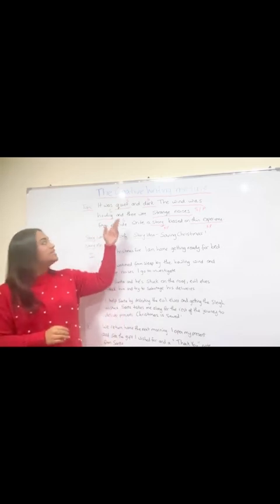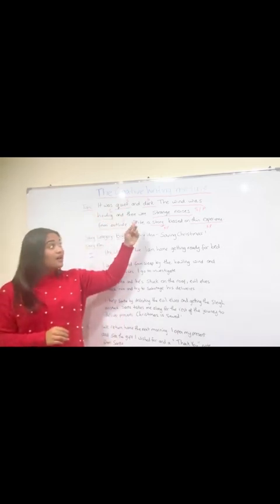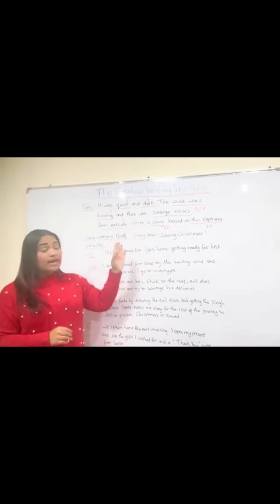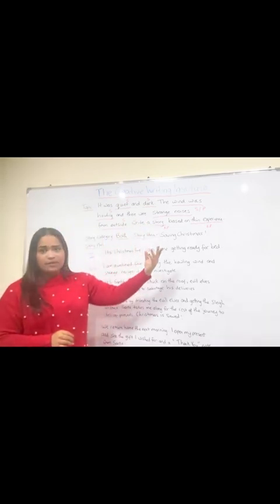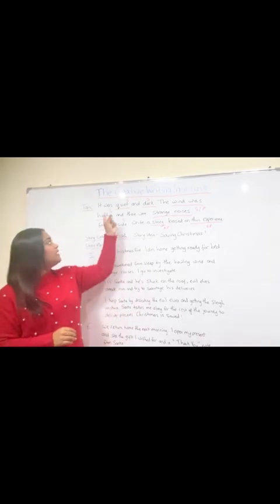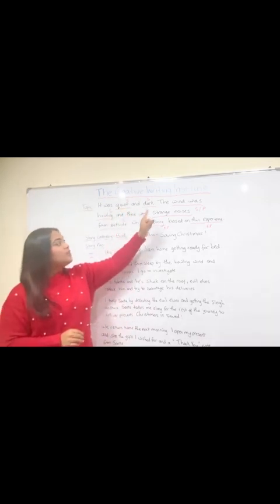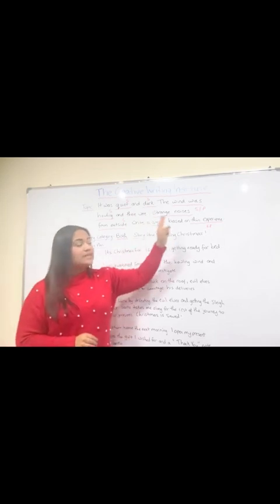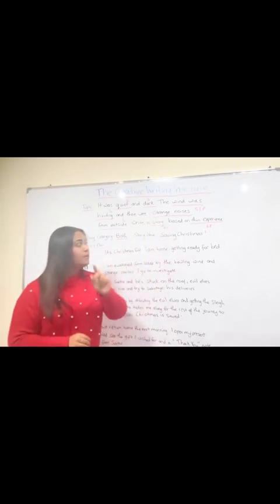24 December 2024